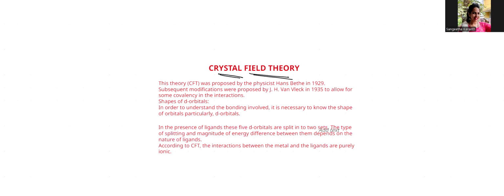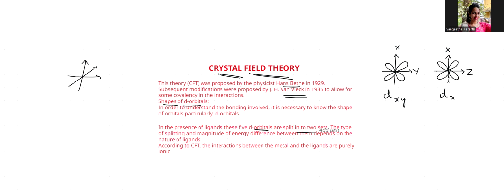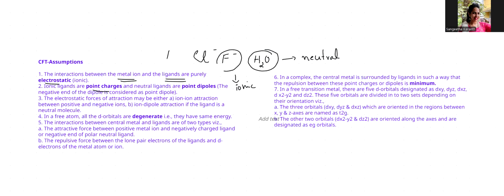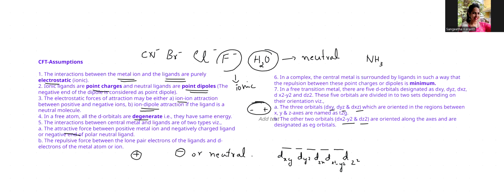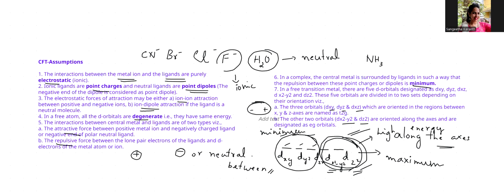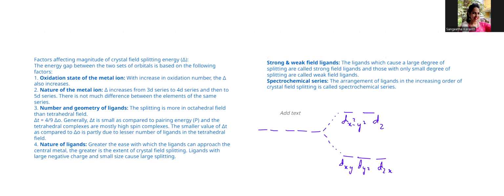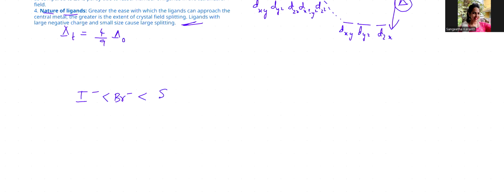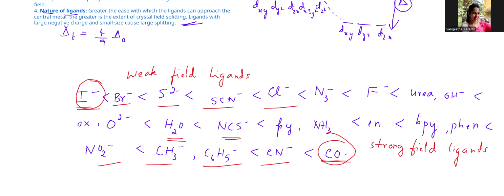Introduction to Crystal Field Theory ICoordination Compounds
In this video, I have explained about how the degenerate d orbitals split into 2 sets in the presence of ligands. It also includes information about crystal field splitting energy and spectrochemical series.